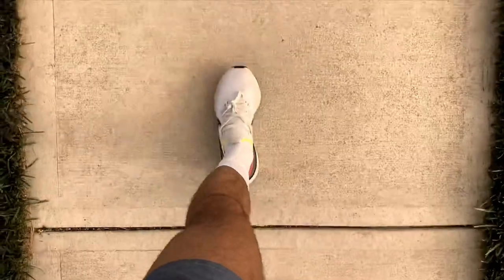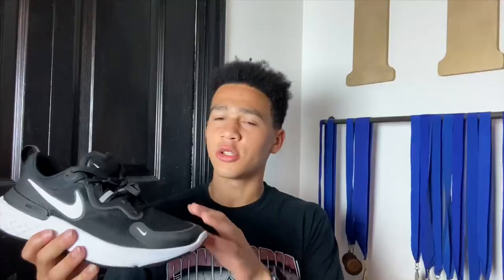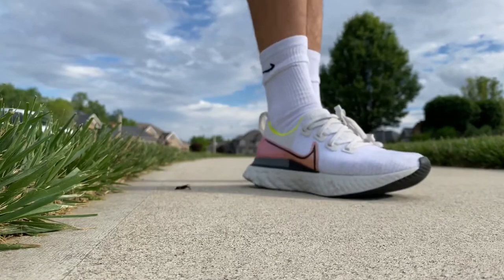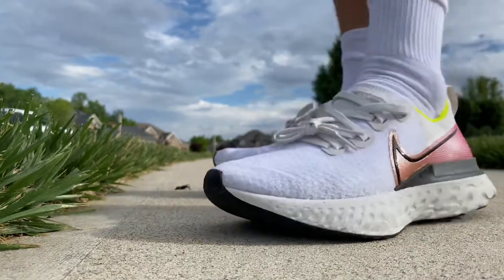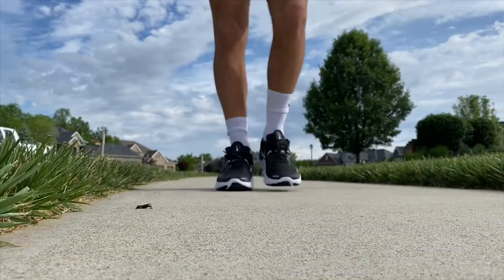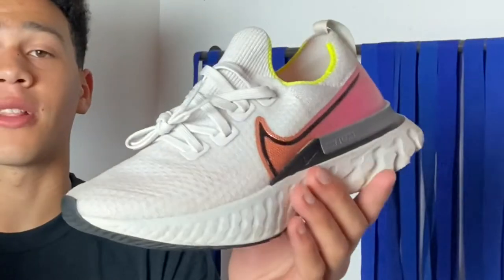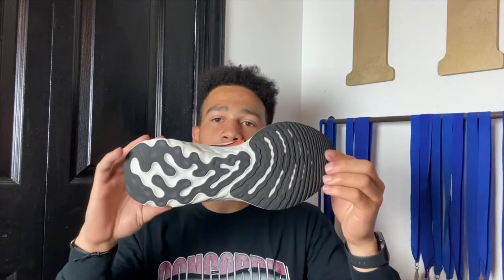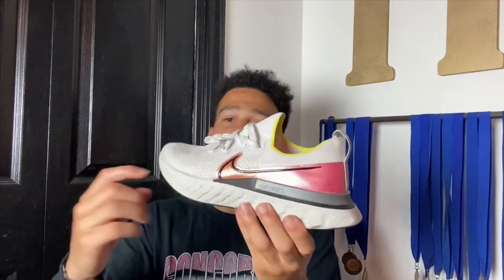Nike React Miler Vs. Nike Infinity Reacts || 2020 Running Shoes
Thanks for checking out today’s video, stay safe guys and stay blessed!

Gatorade Chews (Amazon)

RunGum (Amazon)